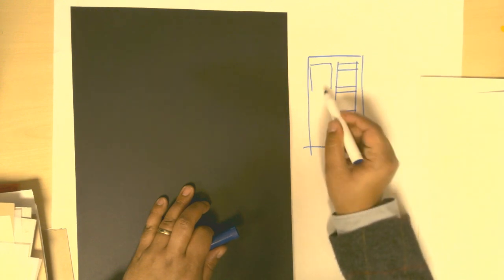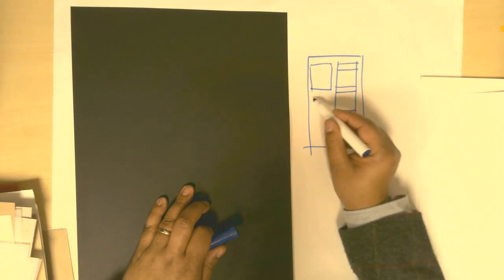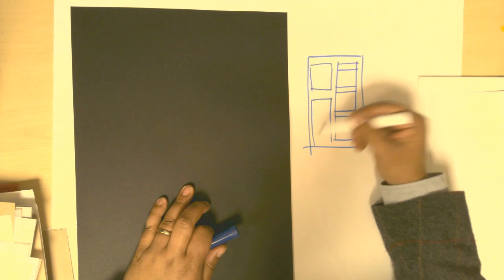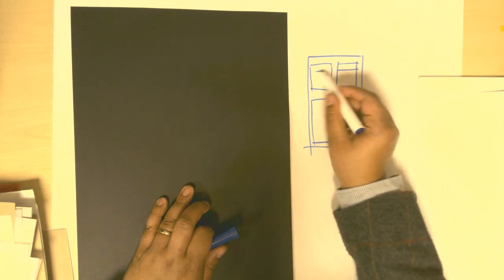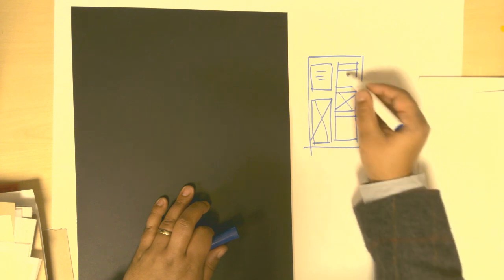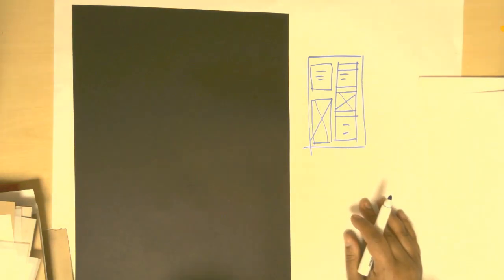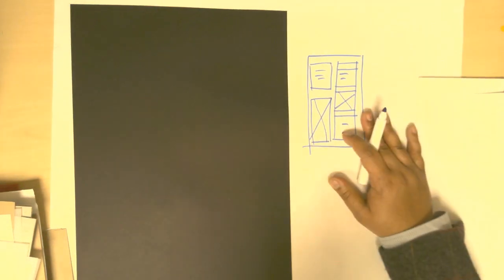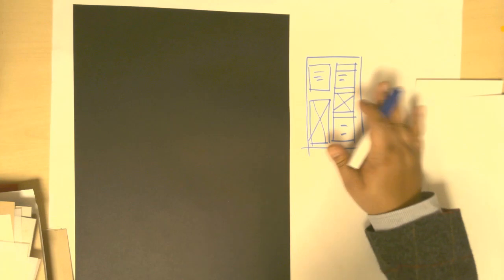DESIGN THINK EDUCATE- 0.03-Design Strategies (Mounting and presenting Design sketchbooks)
How to mount and achieve high levels of presentation  in your sketchbooks